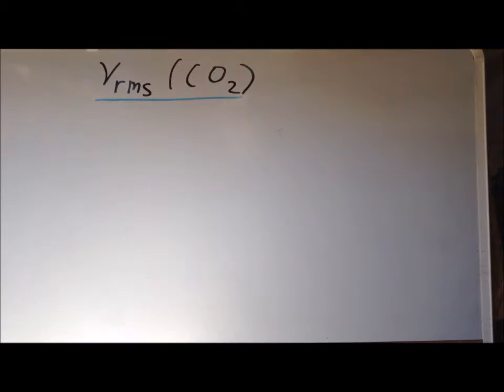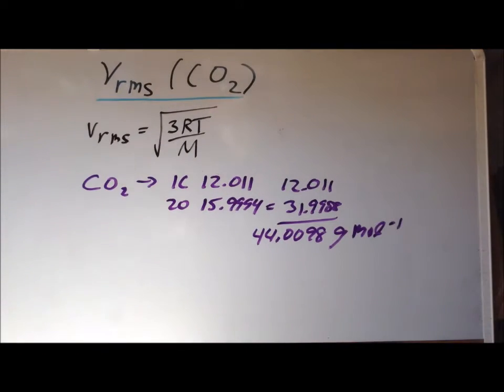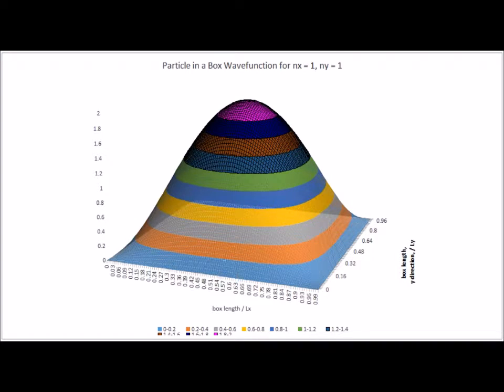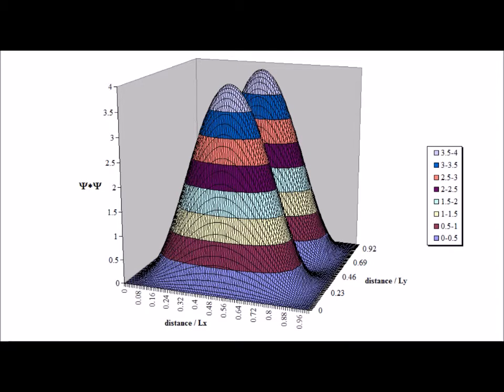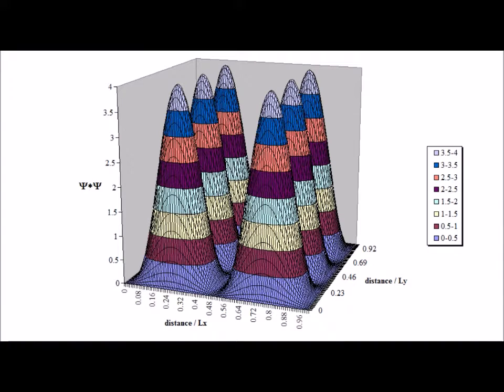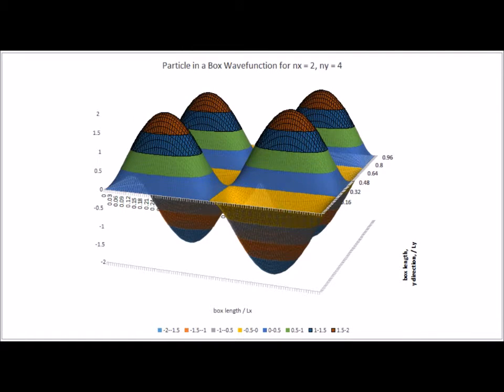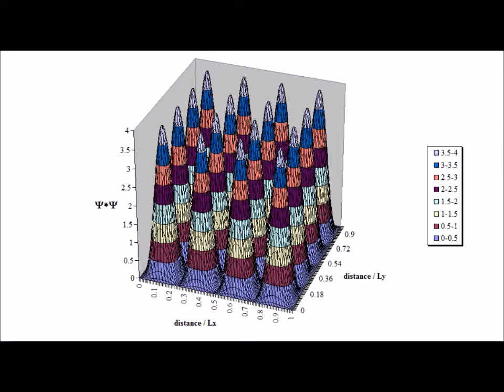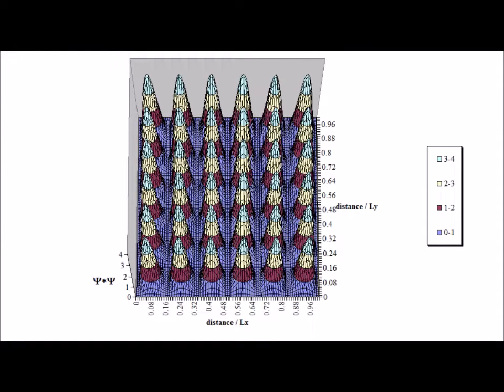Particle in a 2-D box wavefunctions illustrated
02:43   Begin here!
02:44   Wavefunction Ψ of n(x) = 1, n(y) = 1 (ground state)
03:20   Probability density Ψ*Ψ of n(x) = 1, n(y) = 1 (ground state)
04:00   Wavefunction Ψ of n(x) = 1, n(y) = 2
04:32   Probability density Ψ*Ψ of n(x) = 1, n(y) = 2
05:02   Wavefunction Ψ of n(x) = 2, n(y) = 2
05:29   Wavefunction Ψ of n(x) = 2, n(y) = 3
06:06   Probability density Ψ*Ψ of n(x) = 2, n(y) = 3
06:41   Wavefunction Ψ of n(x) = 3, n(y) = 3
07:11   Probability density Ψ*Ψ of n(x) = 3, n(y) = 3
07:35   Wavefunction Ψ of n(x) = 2, n(y) = 4
08:07   Probability density Ψ*Ψ of n(x) = 2, n(y) = 4
08:32   Wavefunction Ψ of n(x) = 4, n(y) = 4
08:59   Wavefunction Ψ of n(x) = 6, n(y) = 6
09:28   Probability density Ψ*Ψ of n(x) = 4, n(y) = 4
10:01   Wavefunction Ψ of n(x) = 6, n(y) = 6 (different view)

Excel graphs of the wavefunctions for the quantum 2D particle in a box problem, as well as graphs of the probability densities for those functions.